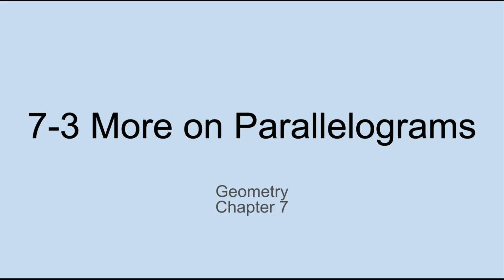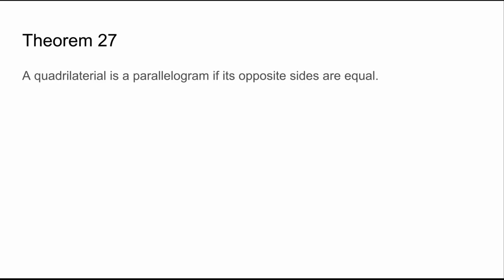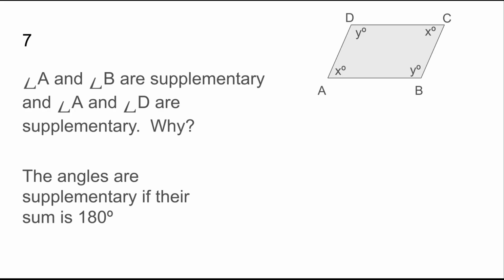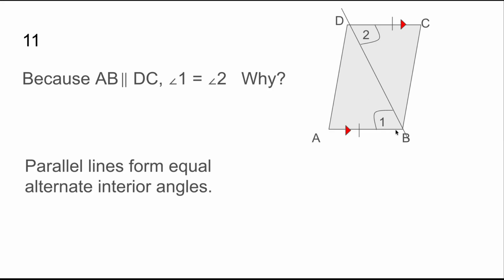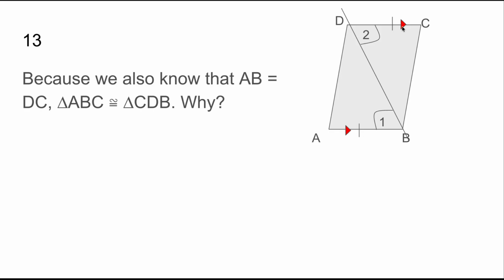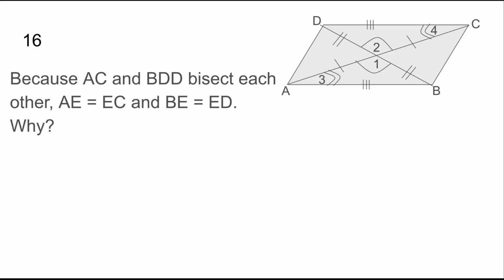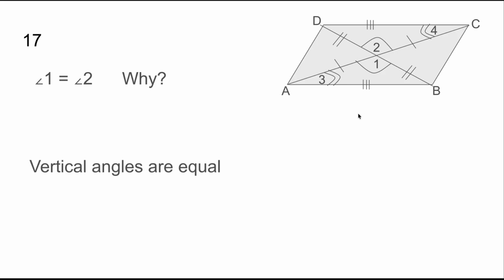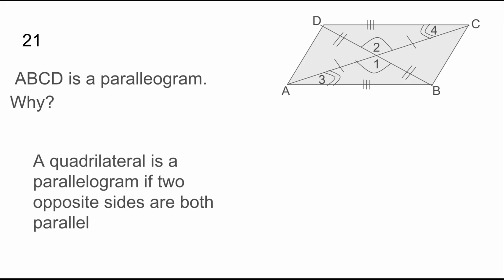7-3 Video Lesson